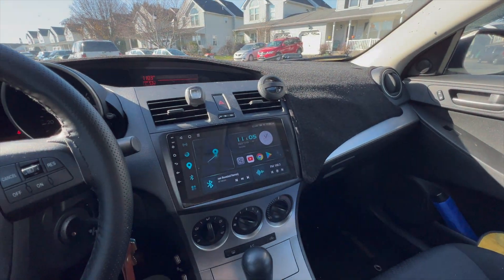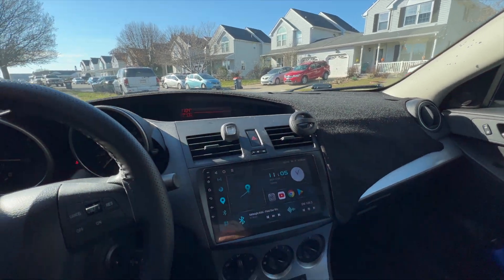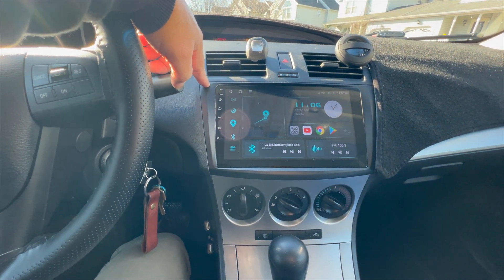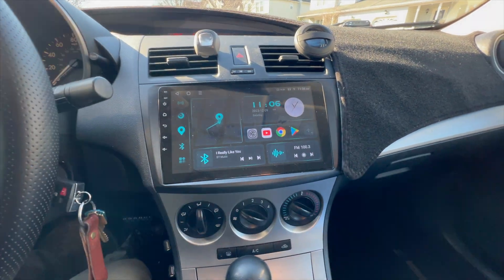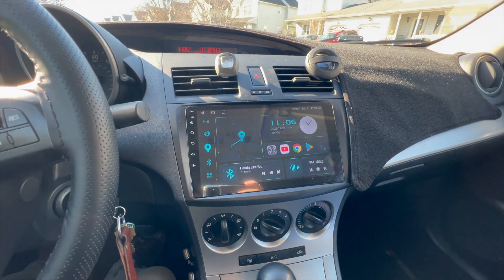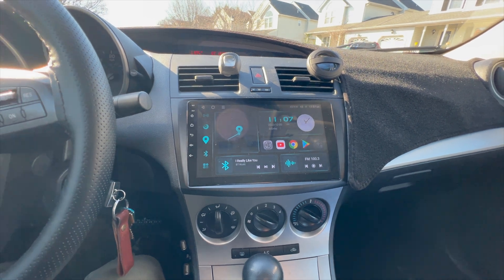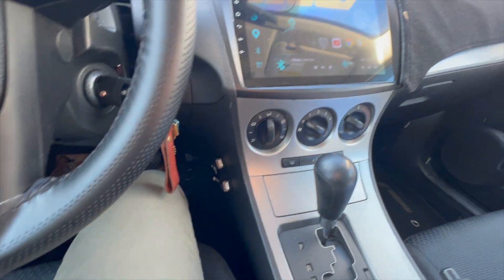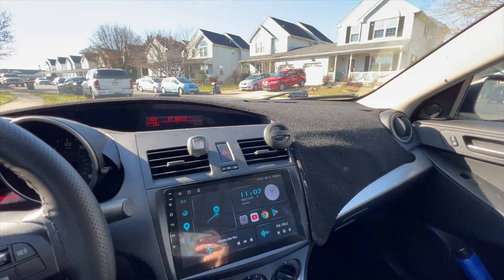The Mazda gets a new head unit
I installed  a new head unit from Amazon. It is the EONON Android unit. It also connect to my iPhone via Bluetooth. Not  a bad system.